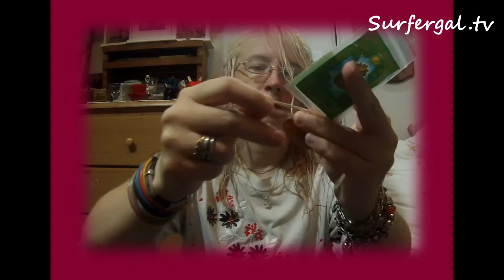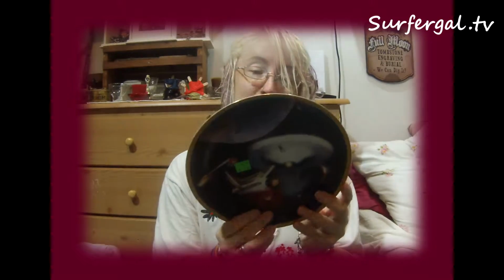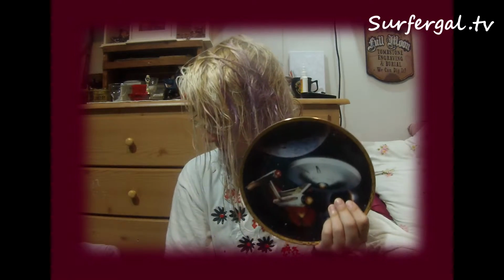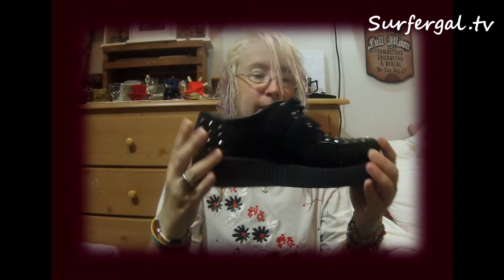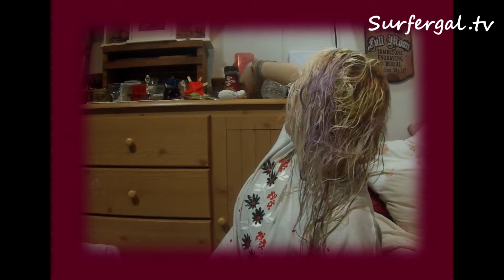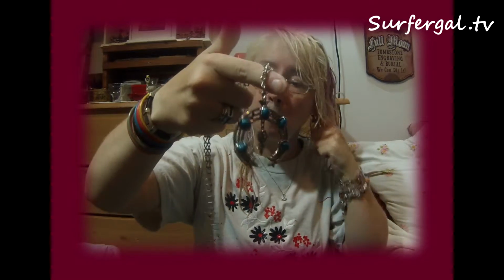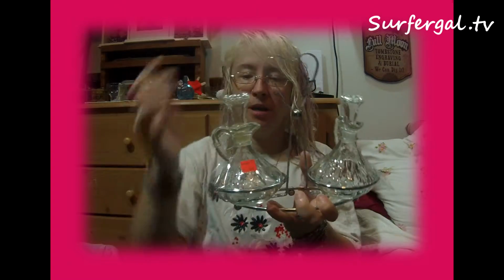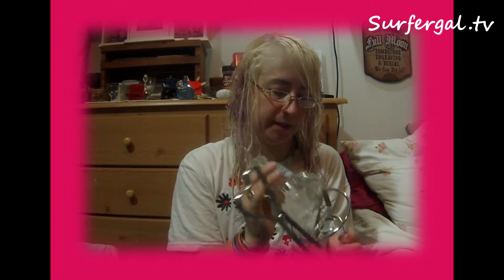trippy space gardener haul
Another golden oldie!
Send me Happiness!
Wales, MA
01081